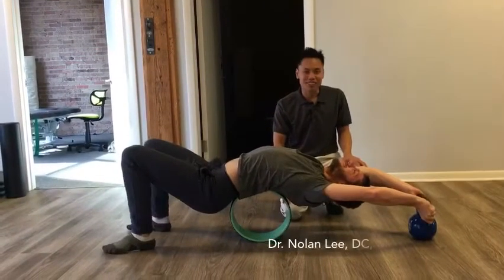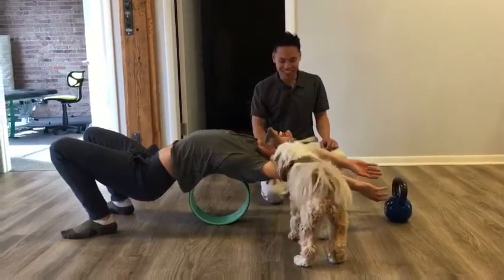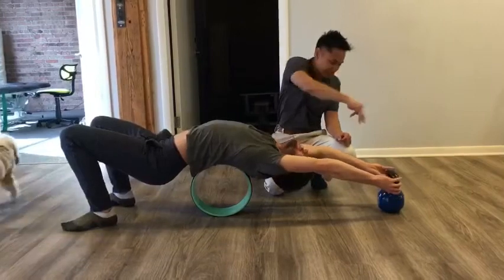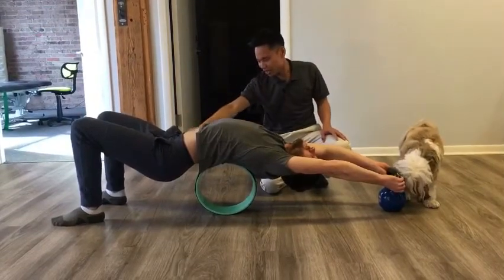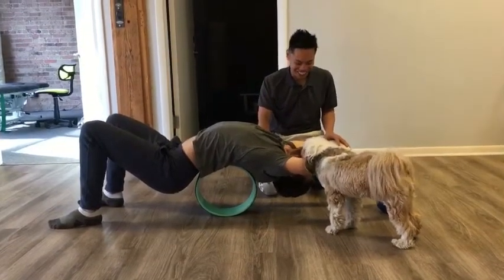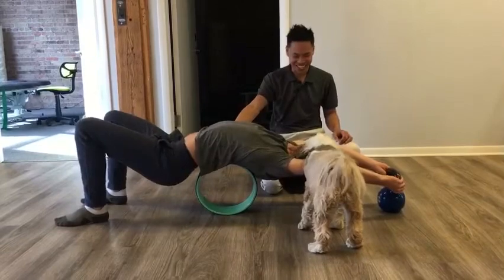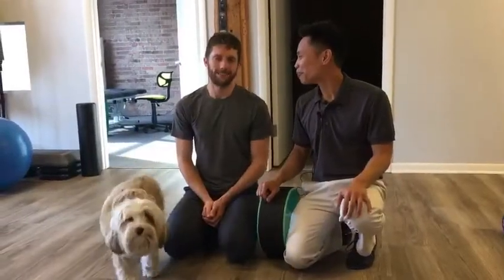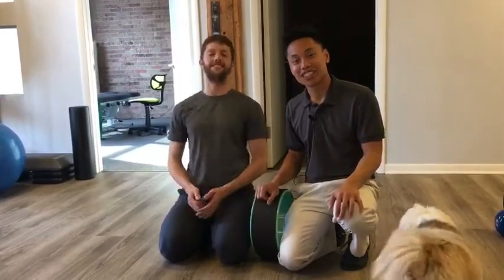Deep Chest Opening with Yoga Wheel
Kettle bell + yoga wheel = deep chest and shoulder opener